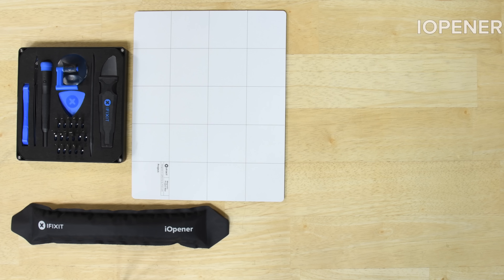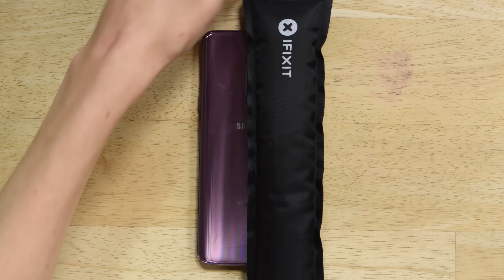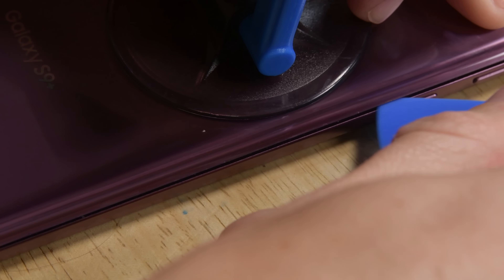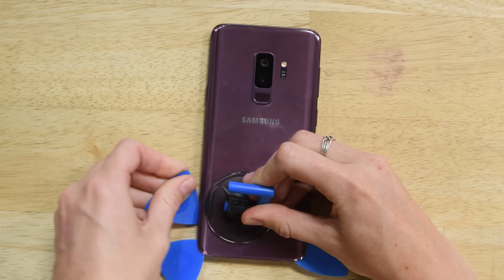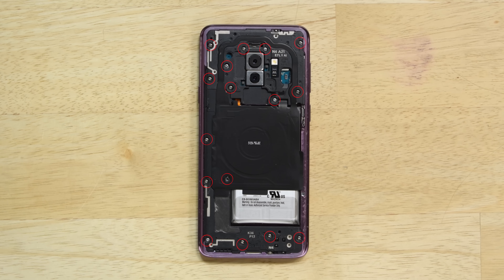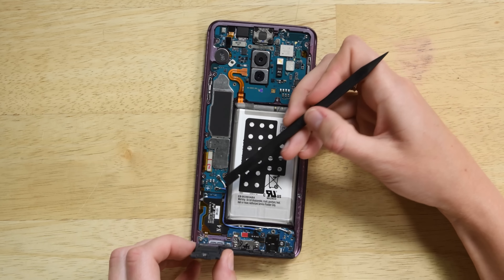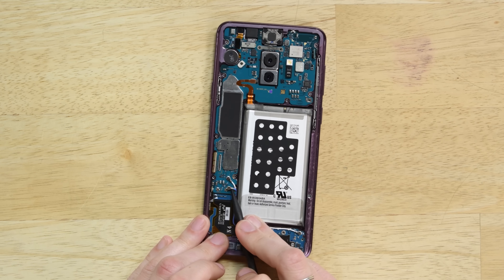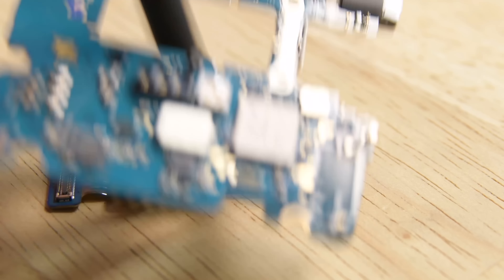Replace Your Samsung Galaxy S9+ Rear Camera!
Are you stuck to only using your selfie cam to take pictures of everything because your rear camera is broken? That sounds awful! Luckily, we are here to help! Today, we are going to show you how to replace the rear camera on your Samsung Galaxy S9 Plus!

Use our professional tools!

Stay organized during your repair!

Use our iOpener to soften adhesive!